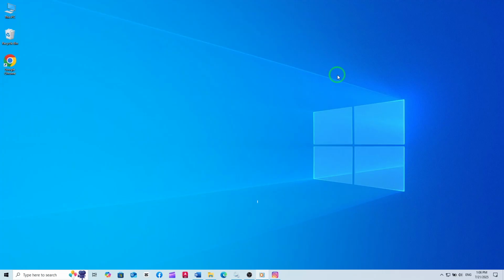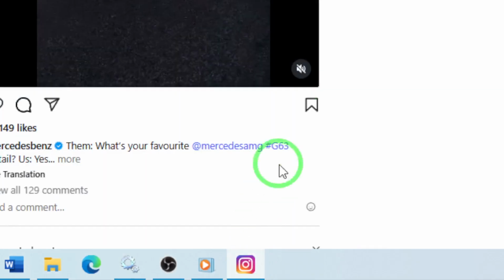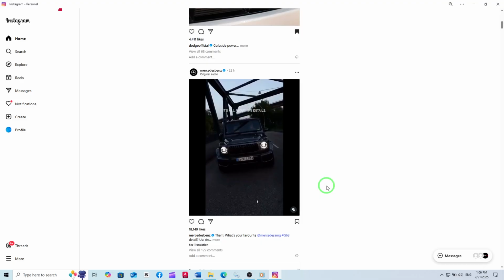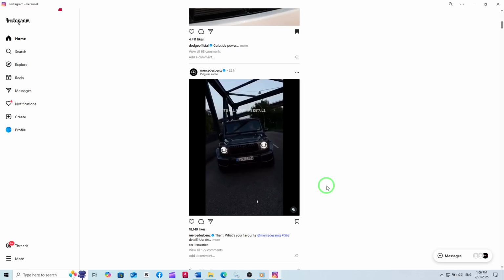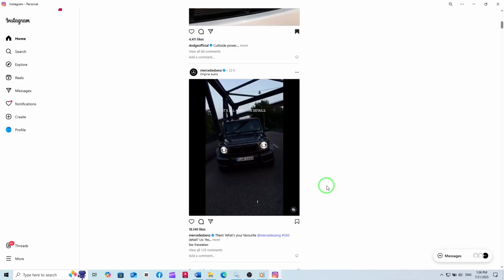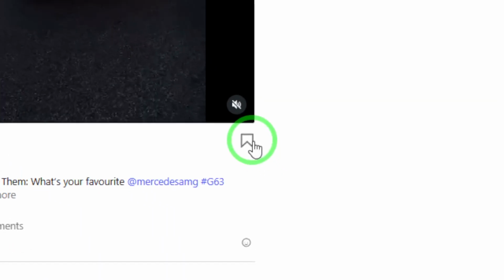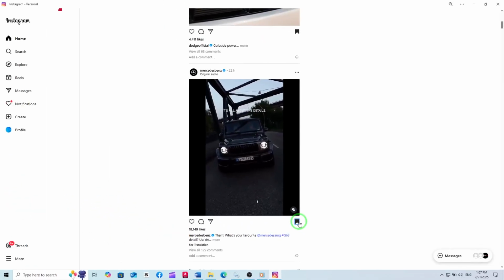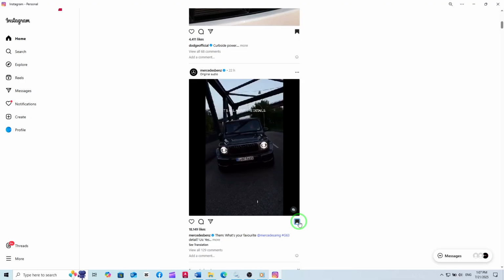How To Save A Reel On Instagram App On PC (New Update)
Learn how to save a reel on the Instagram app on PC with the new update. This quick tutorial will guide you through the latest steps to easily save your favorite Instagram reels directly from your computer. Whether you want to keep reels for inspiration or offline viewing, this method works with the most recent Instagram changes.

Follow these simple steps:

1. Open the Instagram app on your PC

2. Find the reel you want

3. Click on the Save icon

With these steps, you can save any Instagram reel on your PC quickly and efficiently. If you found this guide helpful, don’t forget to check out more tutorials on Instagram features and updates.-

Chapters:
00:00 Intro
00:12 Soultion
01:05 Outro